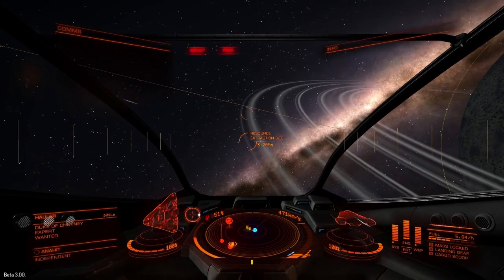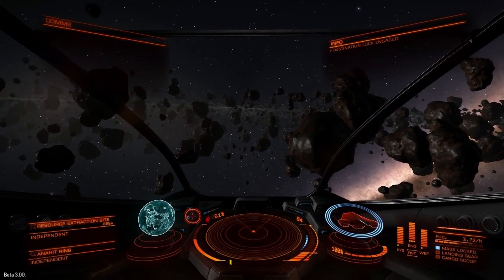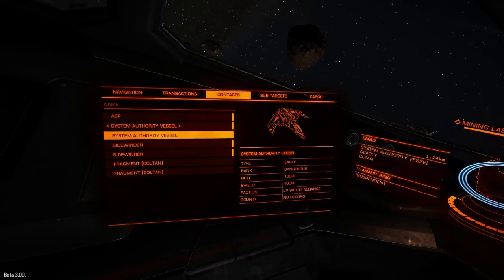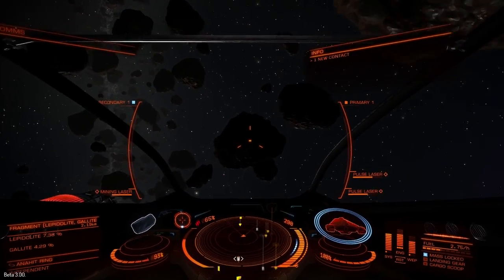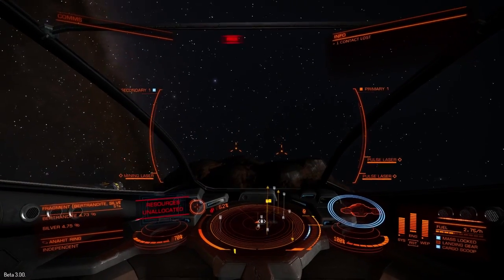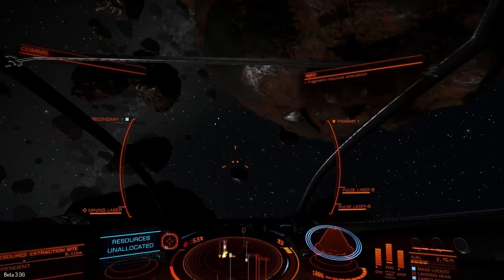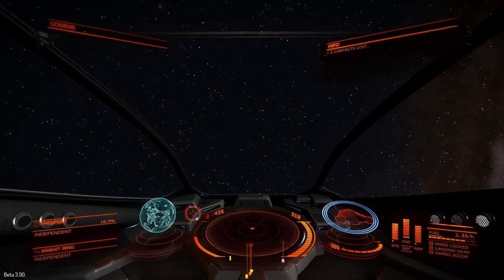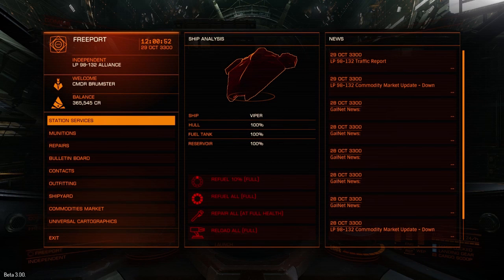Elite Dangerous - Mining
Beta 3 arrives and brings with it the ability to mine. Your mining laser is your pickaxe, and Pirate Cobras are your creepers. Let's take a look at how mining works in Elite Dangerous...